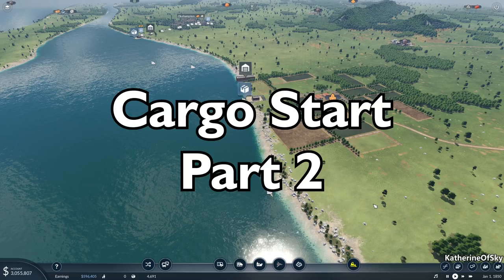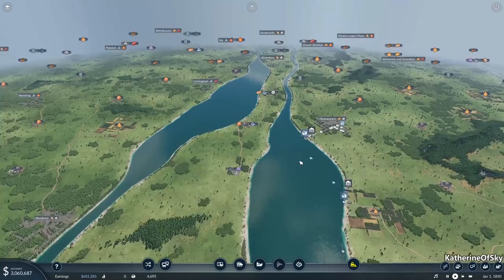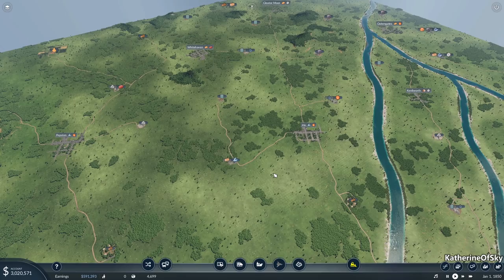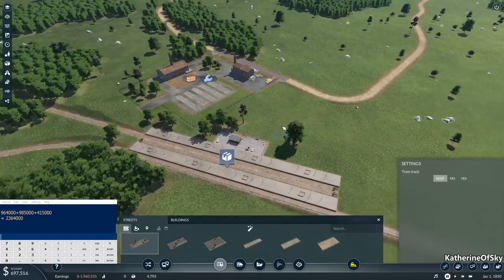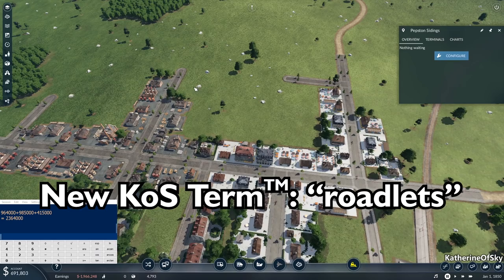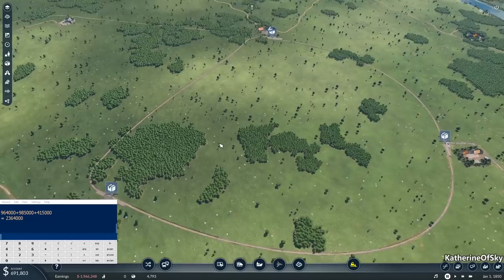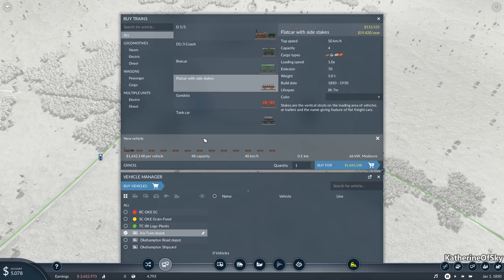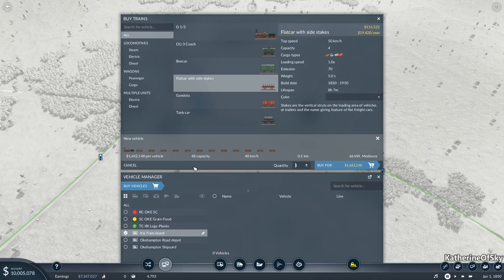Transport Fever 2 TUTORIAL: GUARANTEED PROFITABLE CARGO START! (1850), Part 2: Trains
Learn how to make a profit from the very earliest part of the game!  Get a Steam key and support me through Humble!

A huge thank you to Urban Games for providing me with a game key!